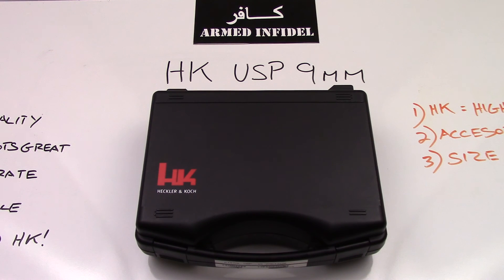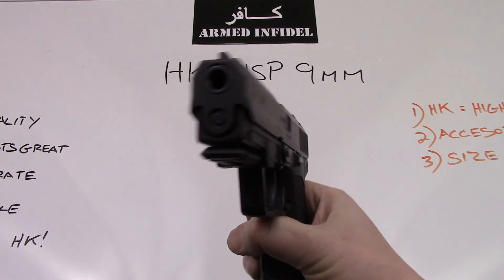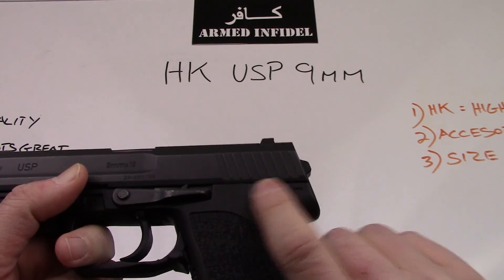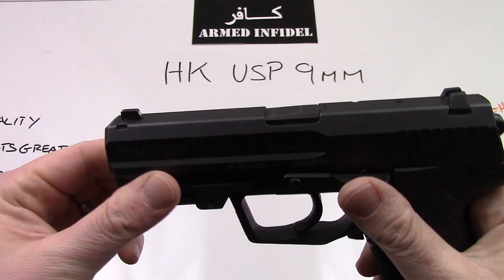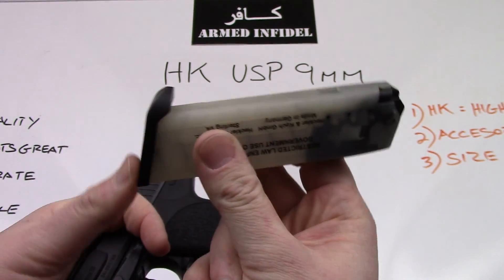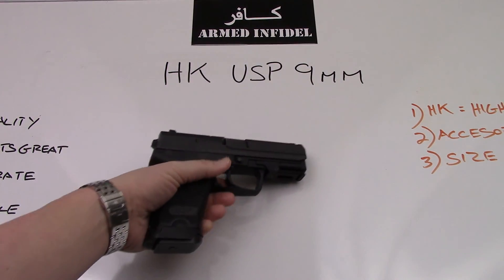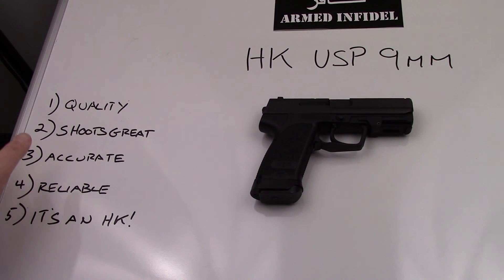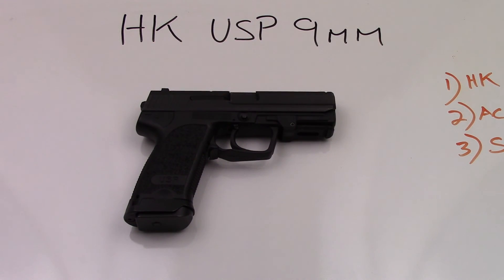Heckler Koch HK USP 9mm LEM Trigger review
This is a desktop review of the HK USP 9mm with LEM Trigger and the Jet Funnel Magazine upgrade.